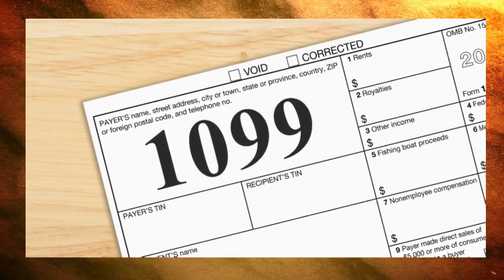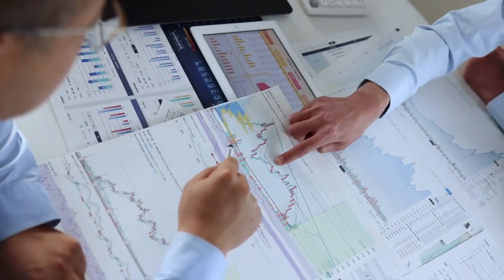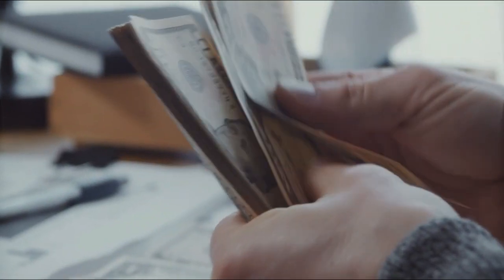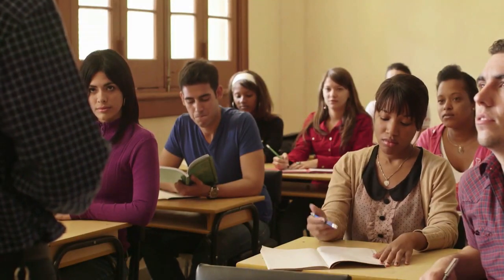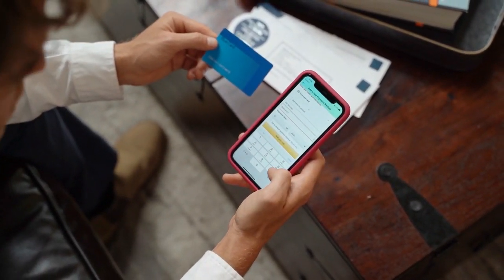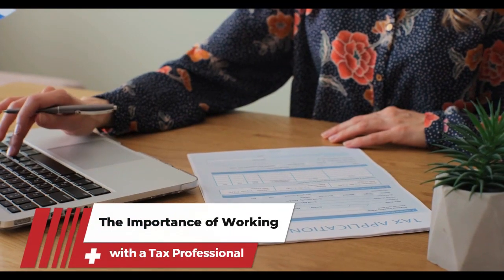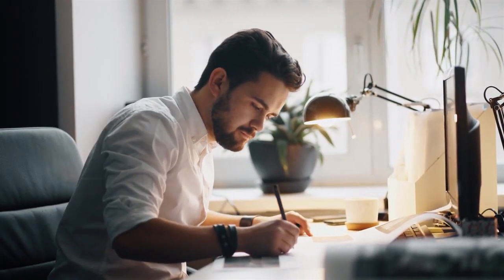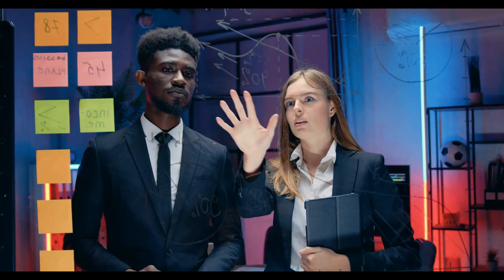Unlocking the Mystery: Demystifying 1099 Taxes Explained!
Welcome to the ultimate guide on 1099 Taxes Explained! If you've been baffled by the intricacies of 1099 taxes, you're in the right place. In this comprehensive video, we break down the complex aspects of 1099 taxes, offering you actionable insights and expert advice. Whether you're a freelancer, contractor, or simply want to grasp the essentials, this video has you covered. Join us as we unravel the details, providing you with the knowledge and confidence to navigate the world of taxes effectively. Don't miss out on this empowering journey!"

1099 taxes, tax explanation, tax advice, freelancer taxes, contractor financials,
tax education, financial empowerment, tax deductions, tax tips, freelance income,
tax filing, tax forms, independent contractor, financial planning, taxation insights,
understanding taxes, tax essentials, IRS guidelines, tax obligations, financial knowledge,
tax strategy, self-employment taxes, tax benefits, tax guide, financial well-being,
tax implications, income reporting, tax assistance, freelance tips, financial literacy,
tax expert, tax laws, financial management, tax resources, tax support
freelancer financials, taxation breakdown, tax video, contractor guide, financial success
tax awareness, tax solutions, freelance deductions, tax consultation, financial growth
tax demystified, contractor income, tax help, freelance guidance, financial stability
taxation explained, tax knowledge, freelancer advice, tax planning, financial security
contractor taxes, tax preparation, tax insights, freelance taxation, financial independence
tax details, tax overview, freelancer education, contractor resources, financial prosperity
tax essentials, tax information, freelancer insights, contractor knowledge, financial strategies
tax know-how, freelance taxes, contractor expertise, financial planning, tax season